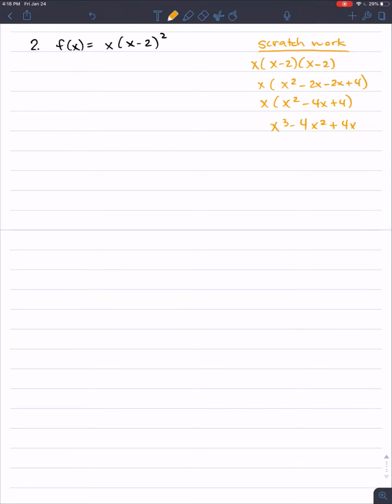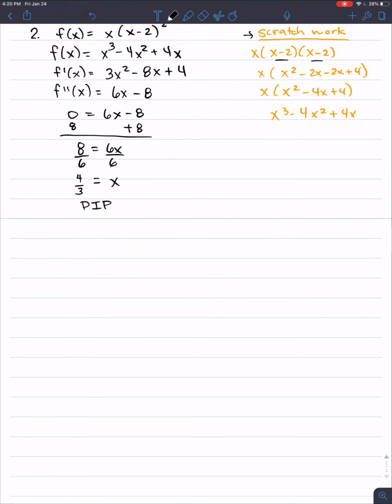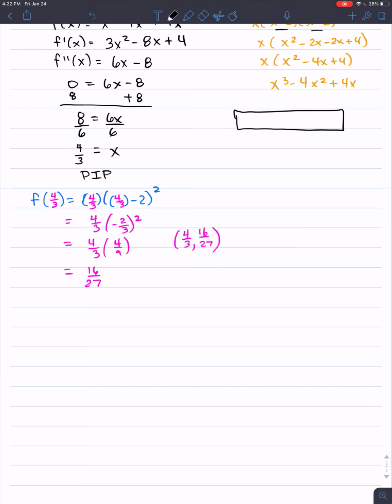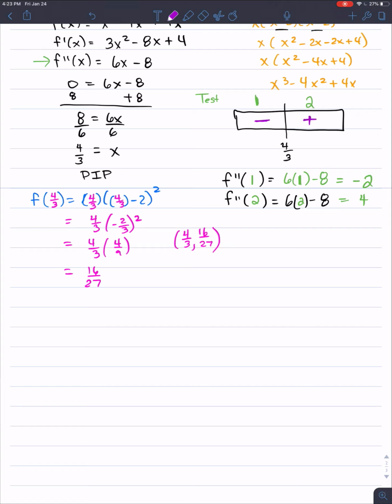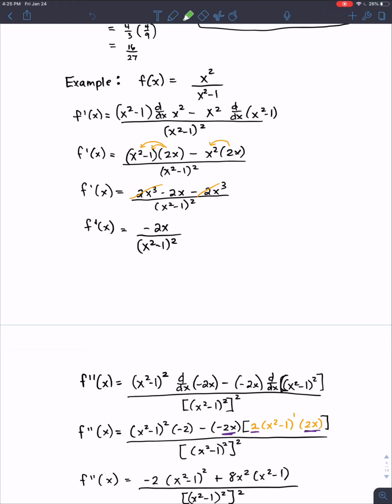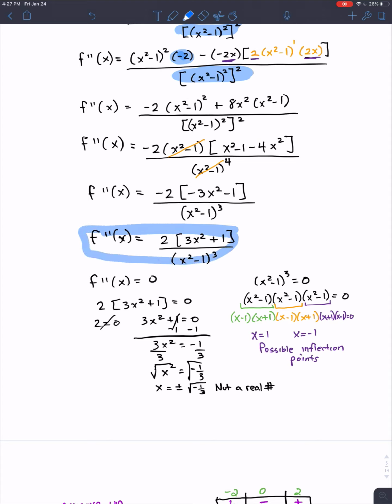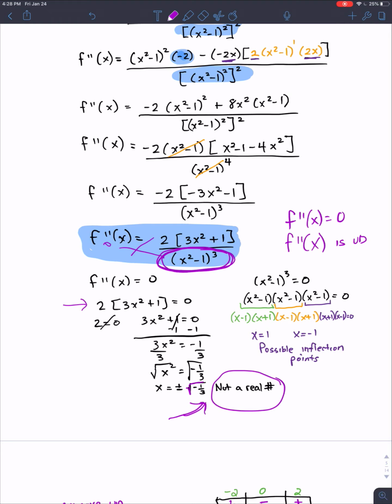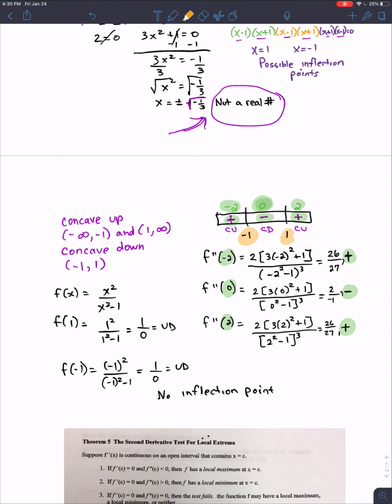Concavity & Second Derivative Test Part 2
Section 3.4 Concavity & Second Derivative Test Part 2